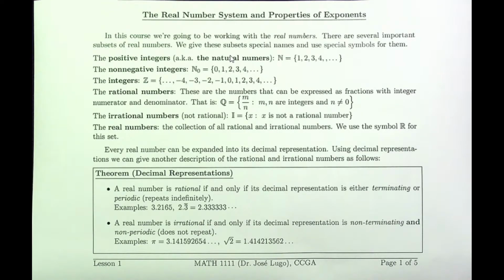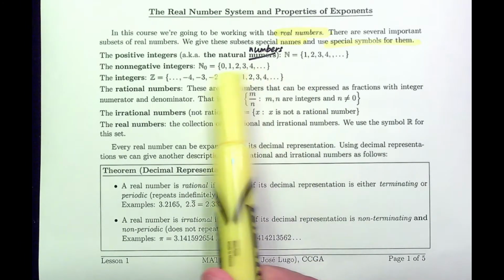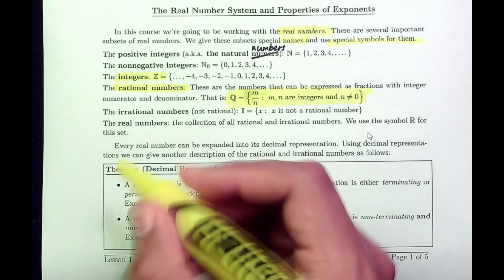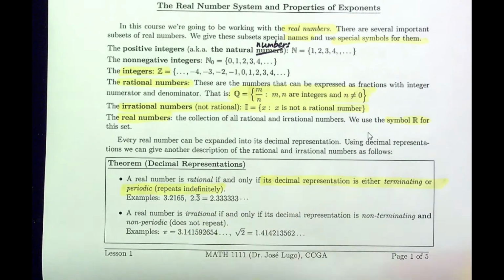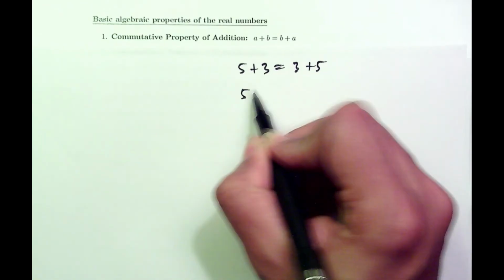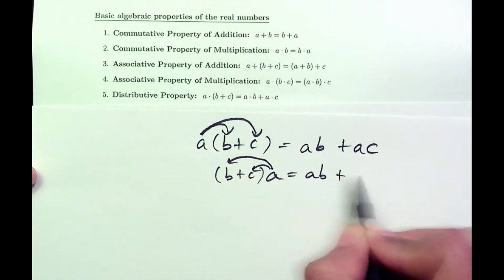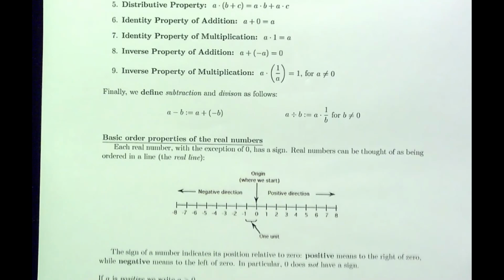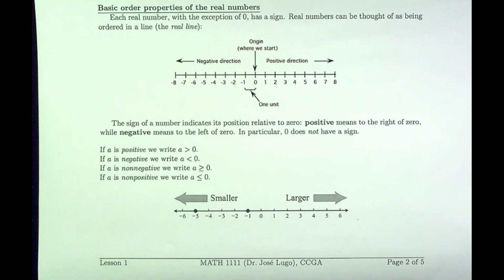Lesson 1 - Part 1